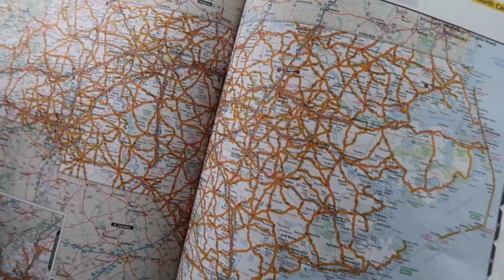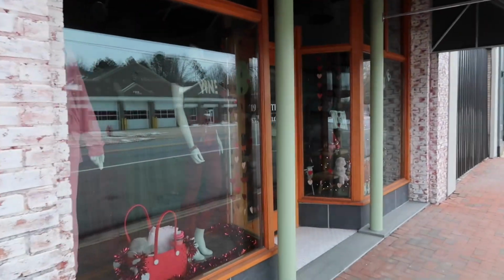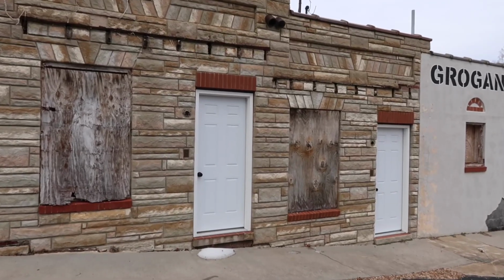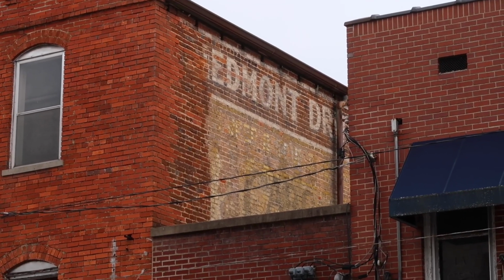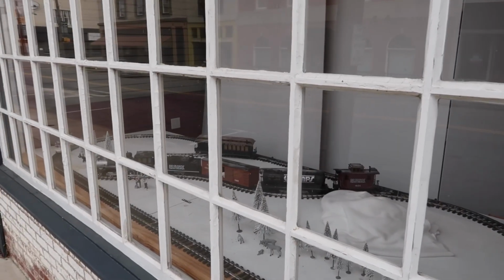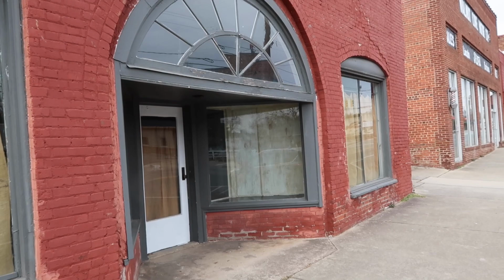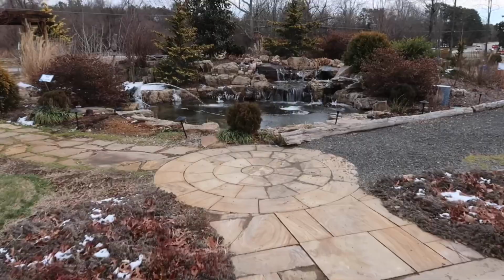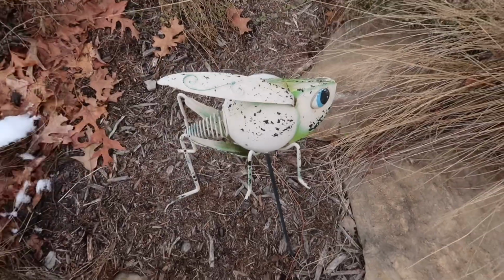Small Towns on Icy Backroads of North Carolina - Grogan’s Court / Bald Hill / Stokesdale & More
Winter Road Trip 2022